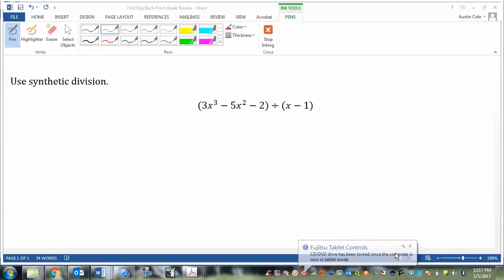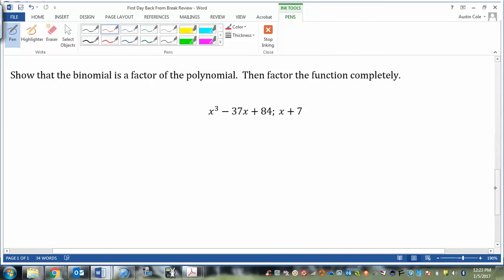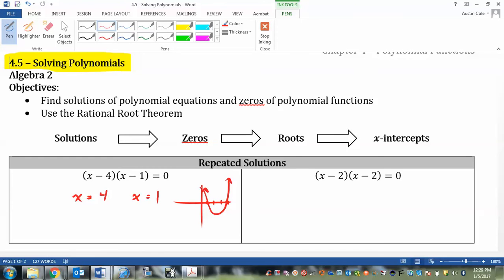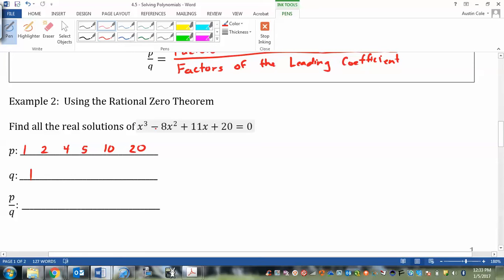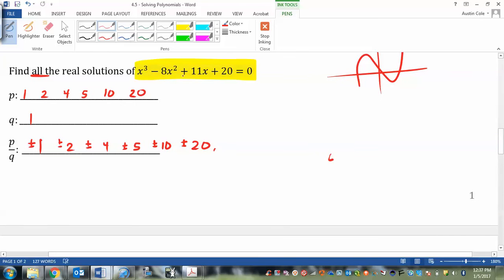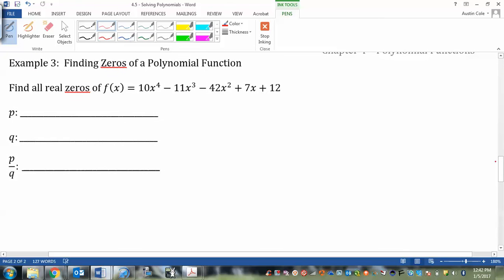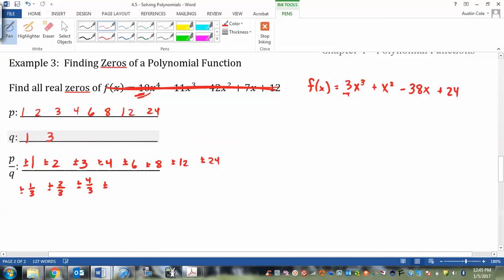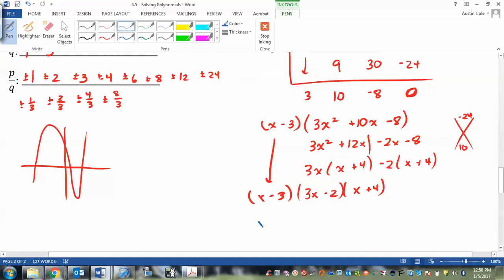4 5 Solving Polynomials VIDEO